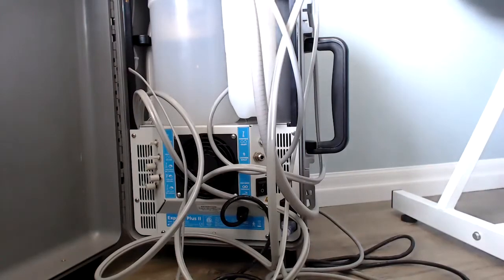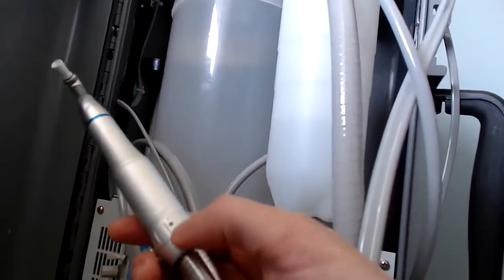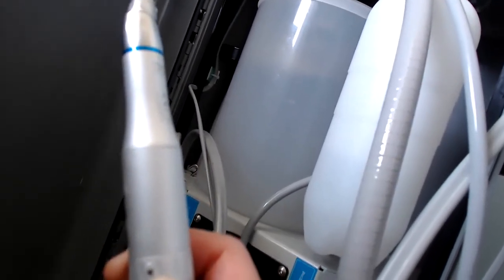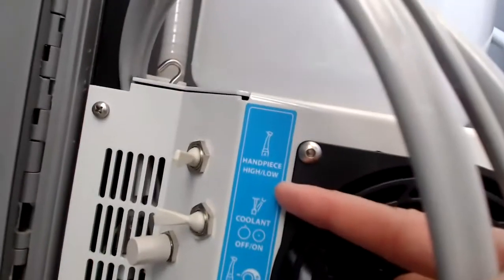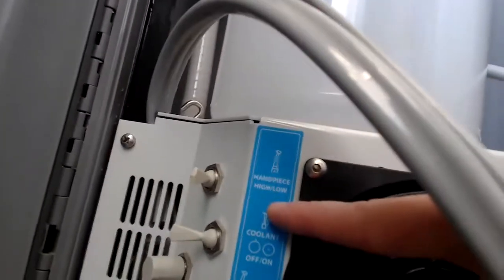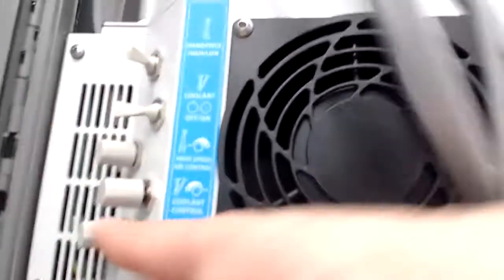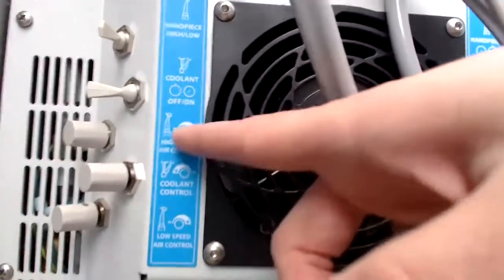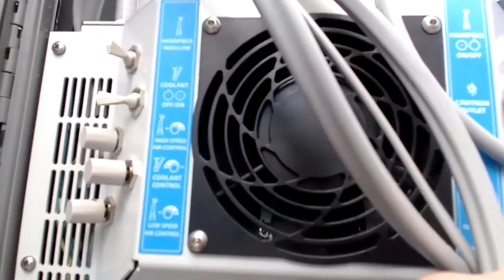Hooking Up Your Slow Speed to the Aseptico Portable Dental Unit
--Aseptico Unit (high speed AND slow speed hook up) *Let them know Andrea Majewski sent you for a great deal!